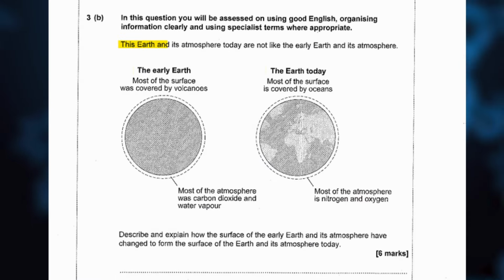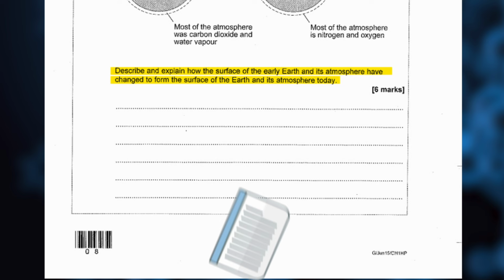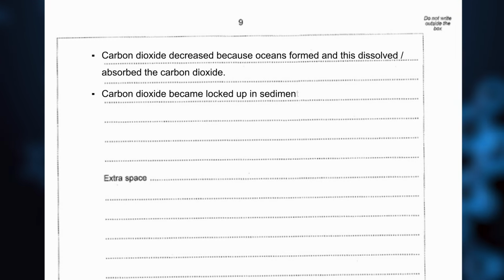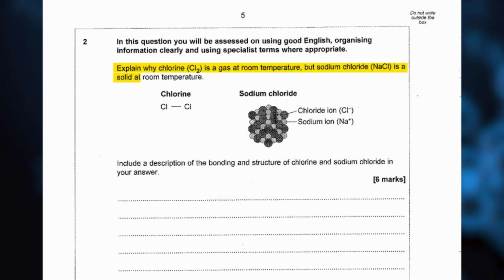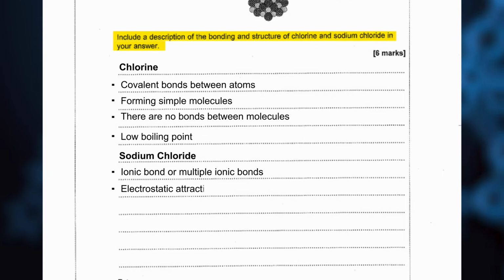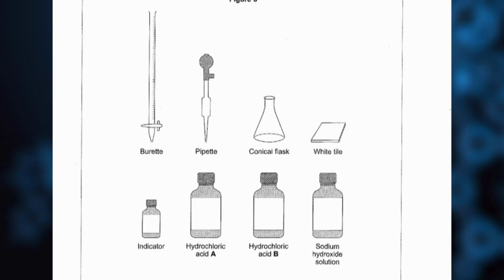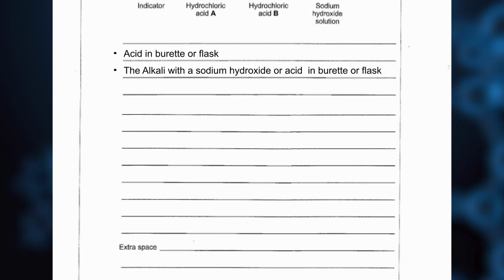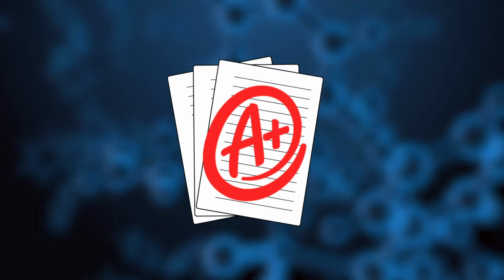'Worst Answered' GCSE Chemistry 6 Mark Questions Explained...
In this video, we will go through how to easily obtain full marks for some of the worst-answered 6 mark questions for AQA GCSE Chemistry..